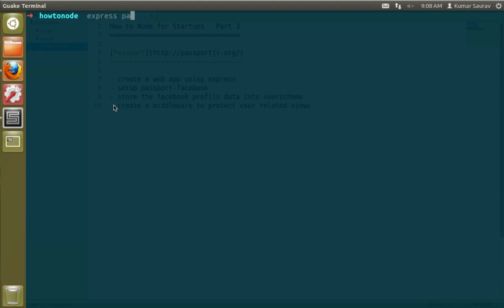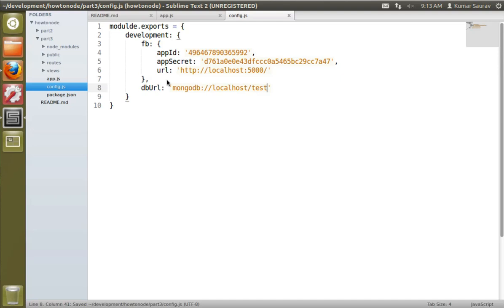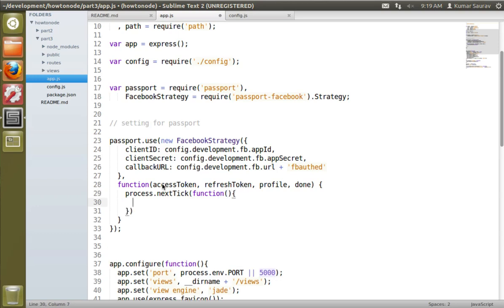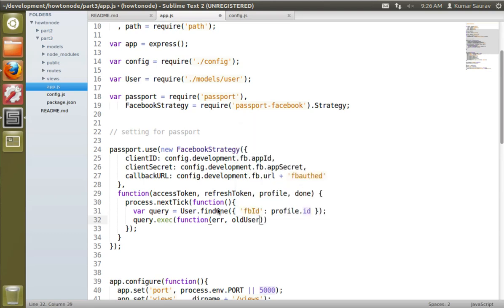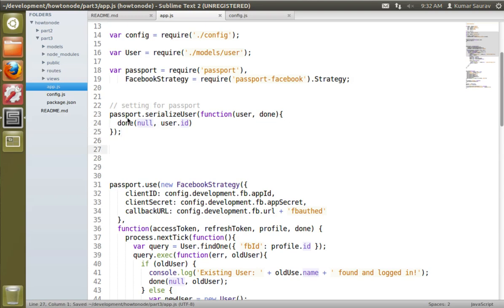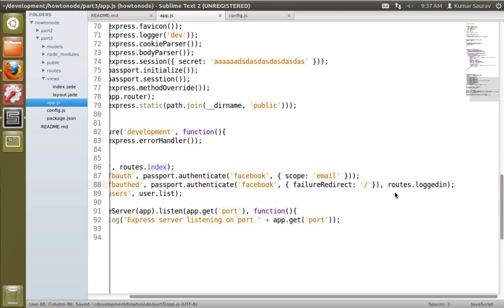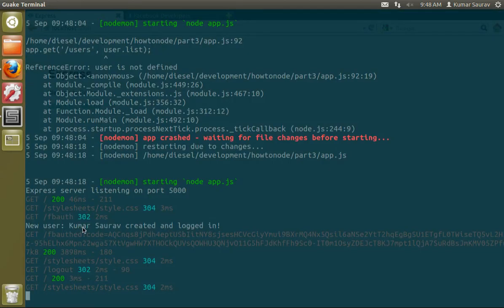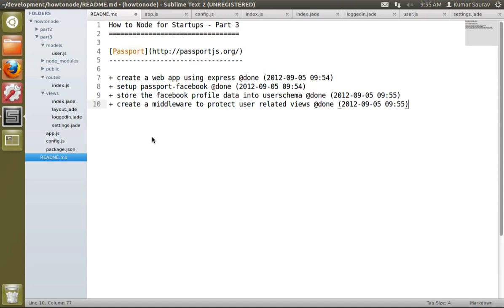How to Node for Startups - Part 3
This is from 2012 — the Node and Mongoose APIs have moved on since. The channel restarted in 2026

- create a web app using express
- setup passport-facebook
- store the facebook profile data into userschema
- create a middleware to protect user related views